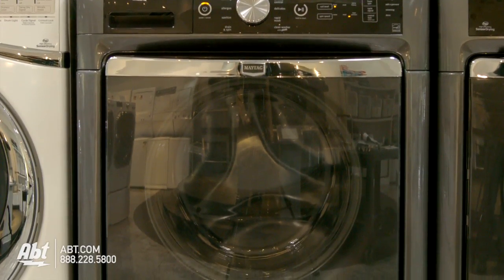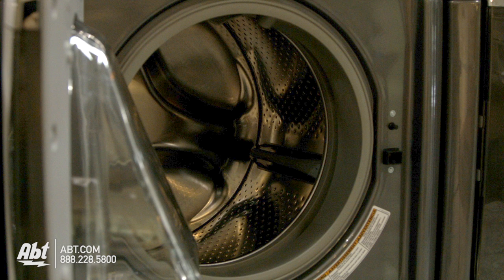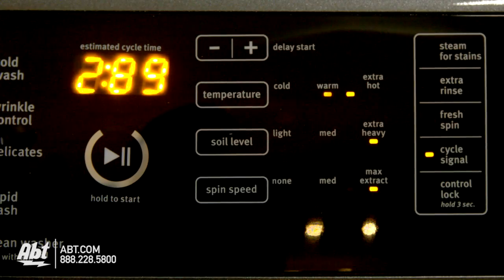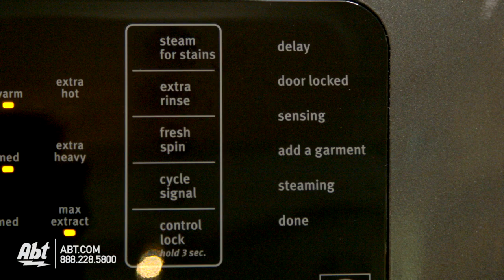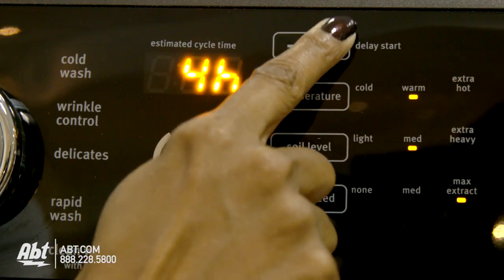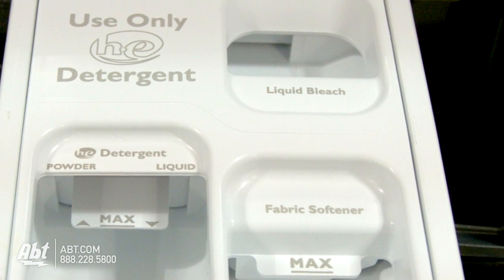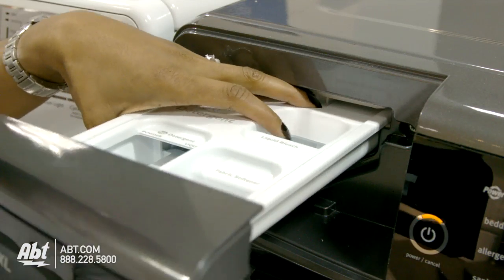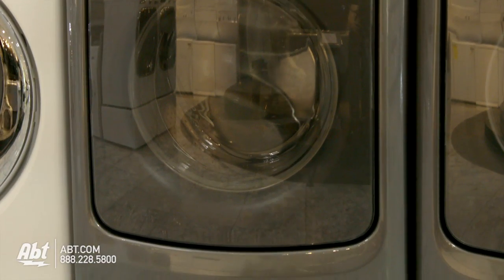Maytag Maxima XL Granite Front Load Steam Washer (MHW6000AG)...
Features:
• Best Cleaning in the Industry enabled by the PowerWash and Cold Wash cycles
• Maytag Commercial Technology
• 10-Year Limited Warranty On Washer Motor And Basket
• PowerWash Cycle
• Extra-large capacity to clean your largest loads
• 6 hour Fresh Spin™ Option
• Advanced Vibration Control™ Plus
• Allergen Removal Washer Cycle
• NSF Certified Sanitization option with steam
• Steam for Stains option
• CEE Tier III Energy Rating
• Variable speed magnetic direct drive motor
Performance
• Dispenser Type: 3-Tray Dispenser Drawer
• Temperature Control System: Intellitemp Automatic temperature control
• Number of Temperatures: 5
• Spin Speed: 1400
• Number of Chambers: 3
• Detergent Dispenser: Yes
• Tier Level: CEE Tier III level
• Number of Cycles: 11
• Normal Wash: Yes
• Extra Rinse: Yes
• Estimated Time Remaining: 3 Digit
• Add A Garment: Add-a-Garment indicator
• Control Lockout: Yes